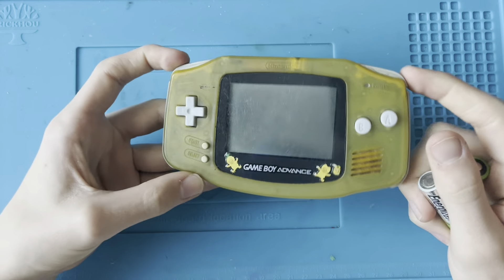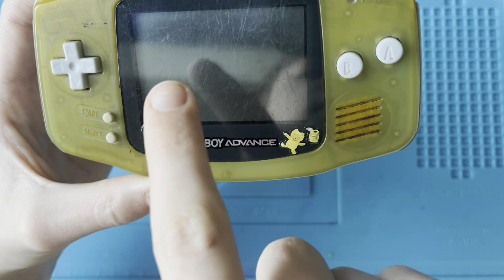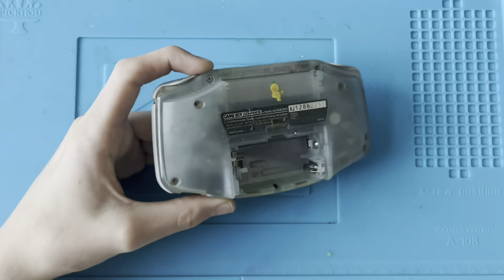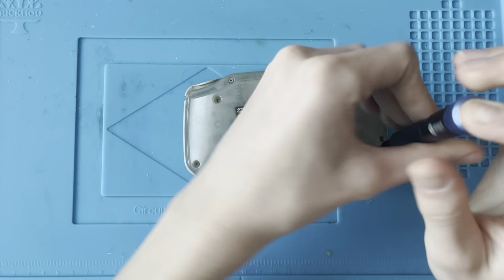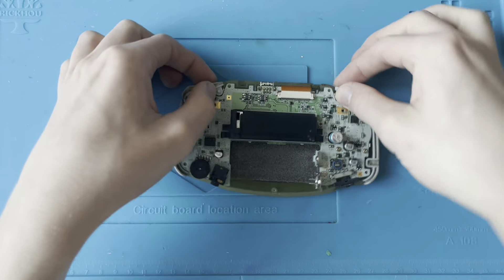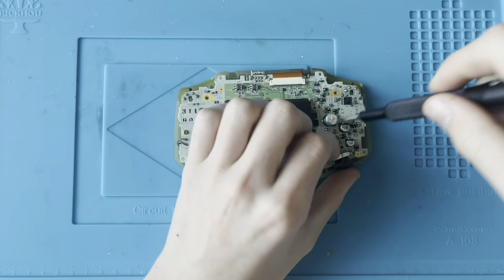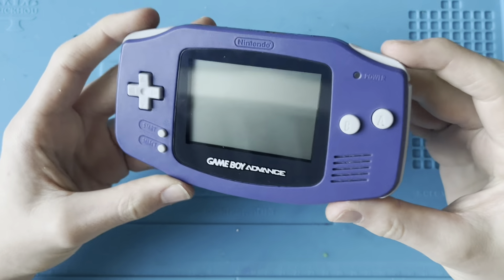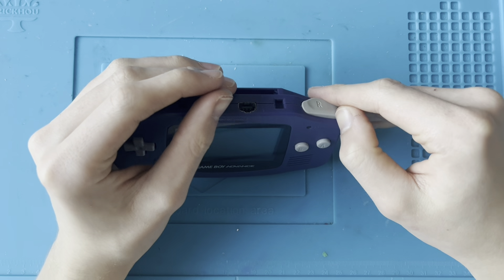Can I fix this destroyed gameboy advance ?